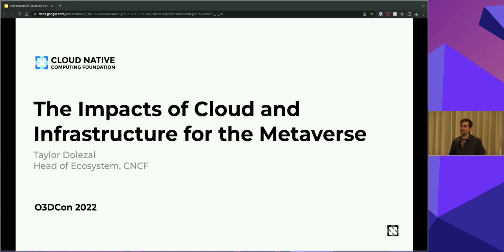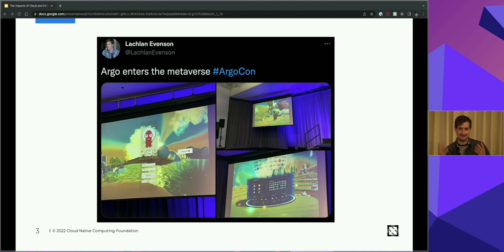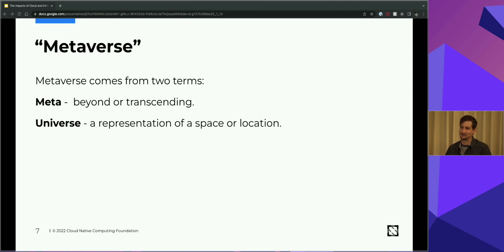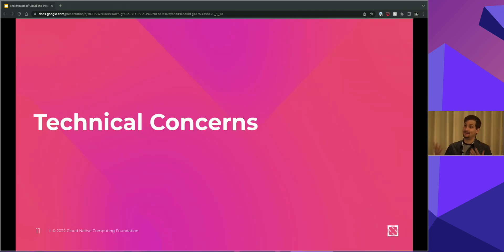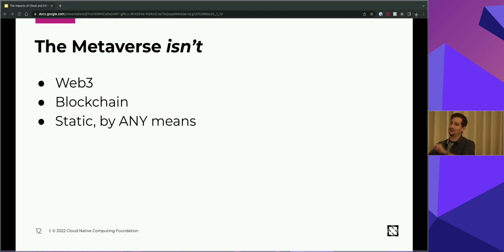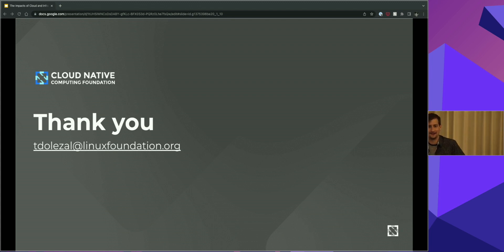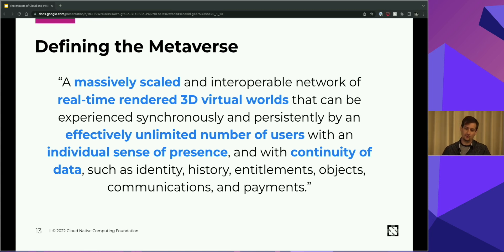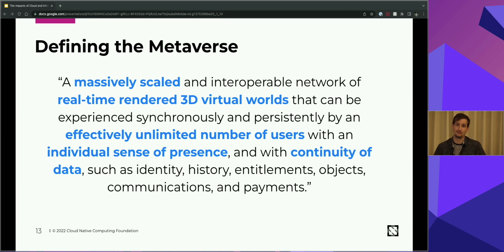The Impacts Of Cloud And Infrastructure For The Metaverse - Taylor Dolezal, CNCF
Real-time experiences in the Metaverse will yield a tremendous amount of data. We will discuss how today's cloud services must evolve to handle each experience's data load. We will also explore the impacts on the network infrastructure and how it will affect the internet's infrastructure.